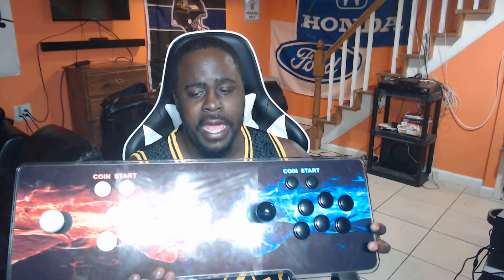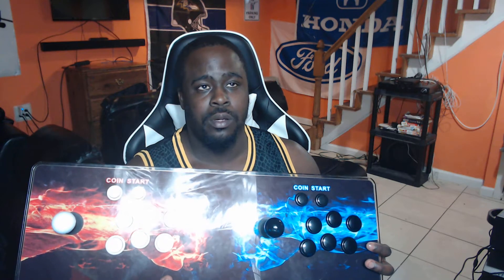PANDORA'S BOX 4S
WEBISODE WEDNESDAYS EPISODE 4
ON THE QUEST TO BUILD UP THE VIDEO GAME COLLECTION, THE WORLD WIDE WEB IS OUR SOURCE. WHAT DID WE ADD TO THE COLLECTION THIS WEEK VIA THE INTERNET?